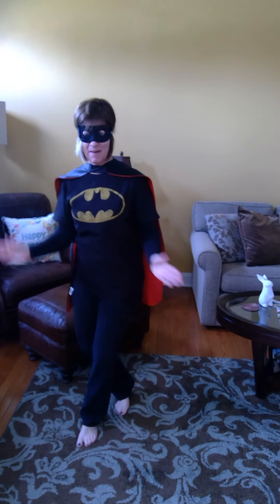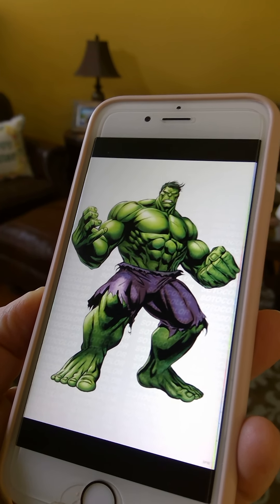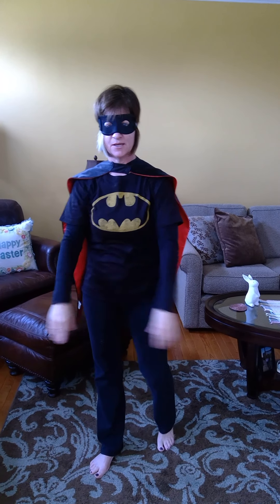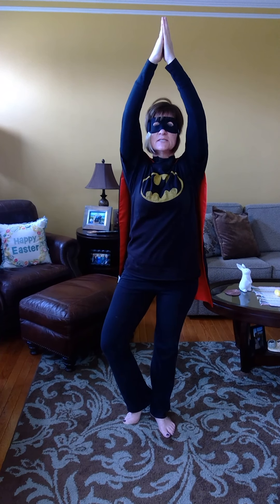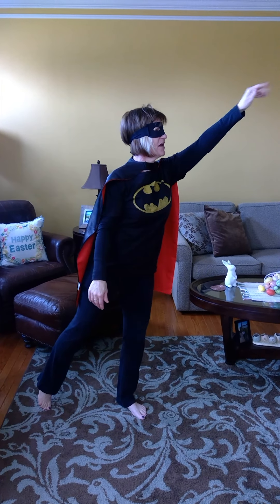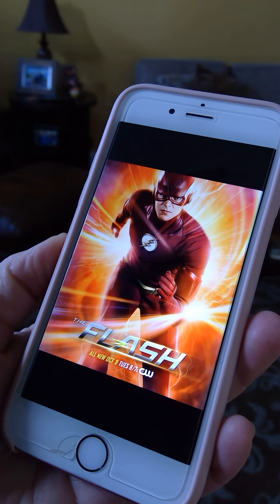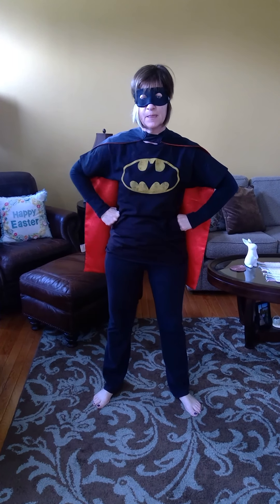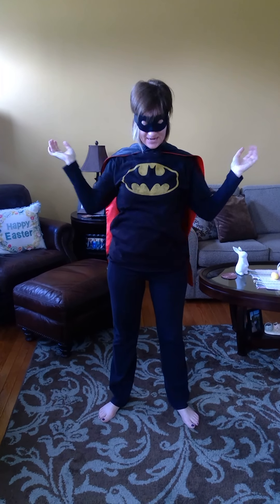Monday Morning Superhero Moves!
Fun exercises to wake up your body during a new week.